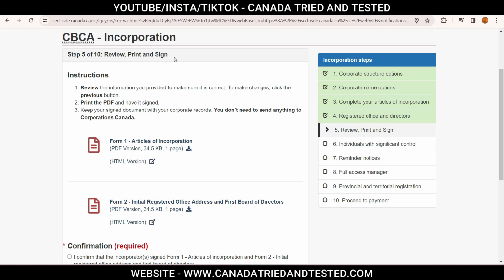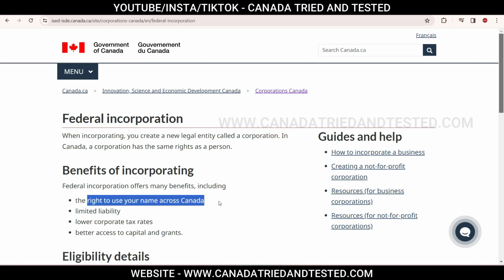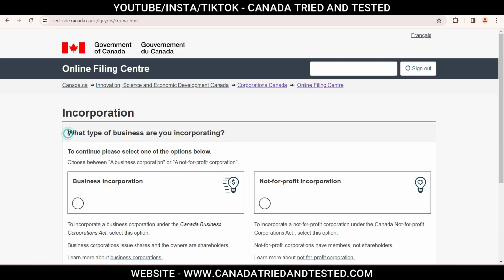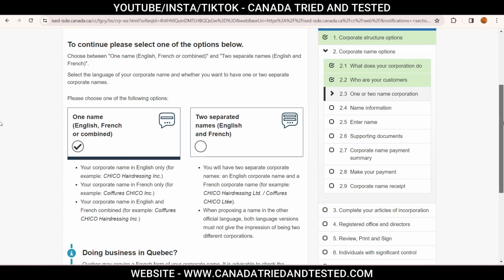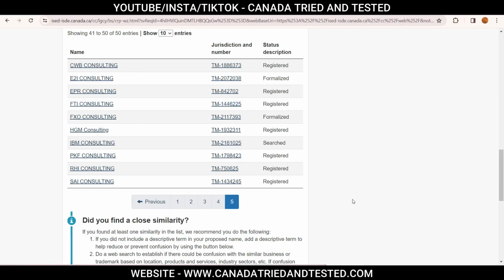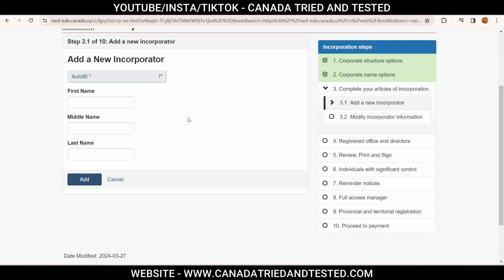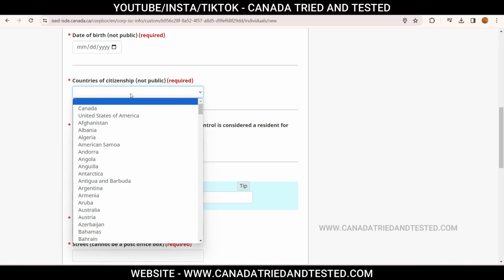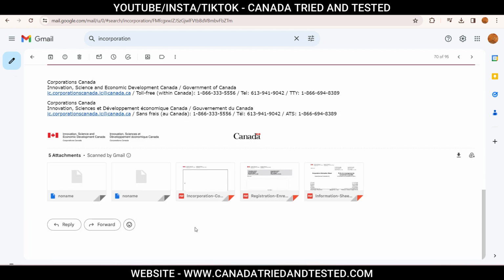How to start a business in Canada| Canada business guide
Ready to start your own business in Canada? Look no further! In this step-by-step tutorial, I'll guide you through the quick and easy process of registering a corporation in Canada in under 30 minutes. With just a few clicks on the Canada government incorporation website, you'll be well on your way to becoming a business owner. Whether you're a budding entrepreneur or an experienced professional, this video is designed to simplify the process for you.

Timestamp
02:02 Registering your business with the government
03:35 Incorporating federally
04:10 How much it cost
04:26 Online filing centre
04:36 Setup GCKey and ISED
04:49 Online filing centre various fee
06:11 Requirements
06:41 How to come with business and brand name
07:39 Start of Incorporation application
09:04 What does corporation do?
11:50 Choose name for corporation
12:51 Name search(NUANS report)
18:27 Filling  Article of Incorporation
19:57 Registered office address
20:36 Resident Canadian (Board of director - Must know)
22:22 Draft Article of Incorporation and Register office address
24:35 Individual with significant control
24:58 Reminder notice
25:50 Provincial and Territorial registration

 / canadatried.  .